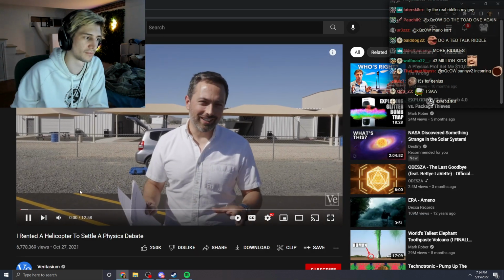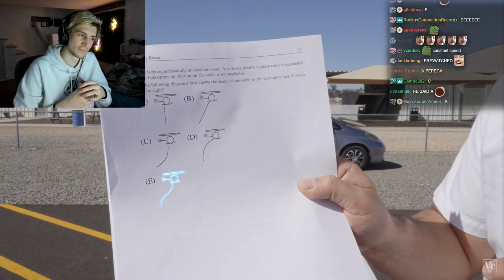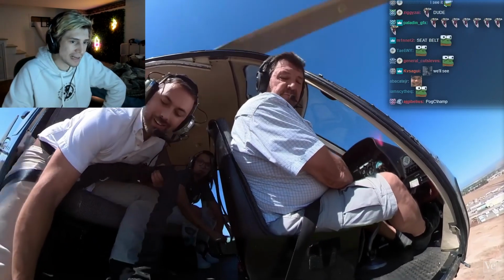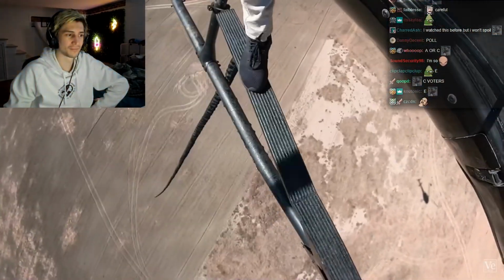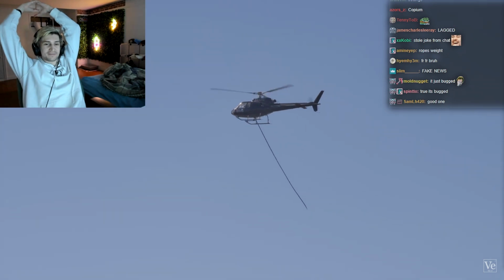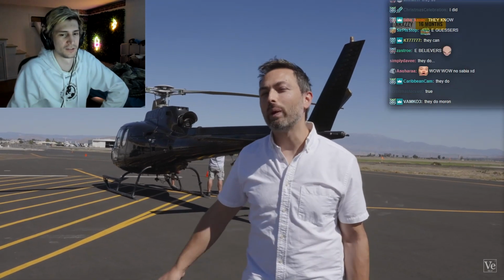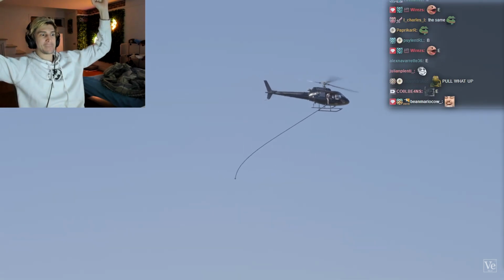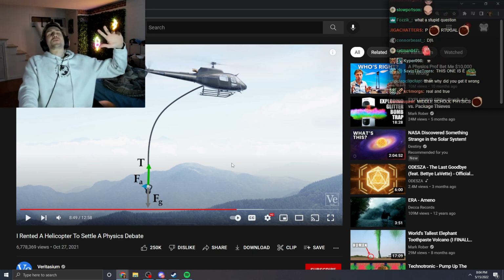xQc Reacts to 'I Rented A Helicopter To Settle A Physics Debate'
xQc (Félix Lengyel) is a French-Canadian Twitch streamer and content creator. He is 26 years old and lives with his roommate Adept. He enjoys streaming. He also enjoys playing and uploading a variety of games, such as Overwatch, Chess, Minecraft, Fortnite, Warzone, and all the hot new game releases. He is also very well known for his entertaining reactions. His favorites include Unusual Memes, MemerMAn, Daily Dose of Internet, Jubilee, Fan-Made Memes, and trending.